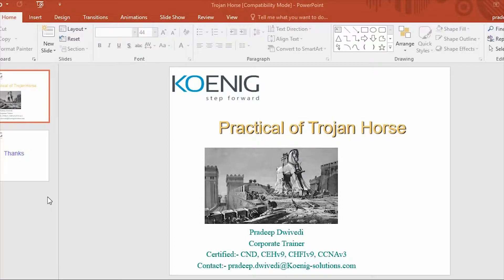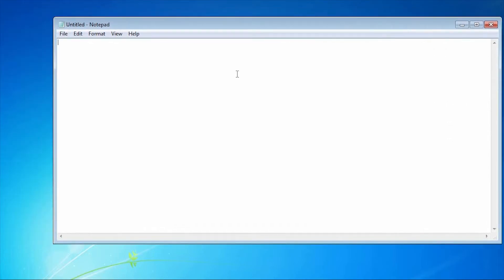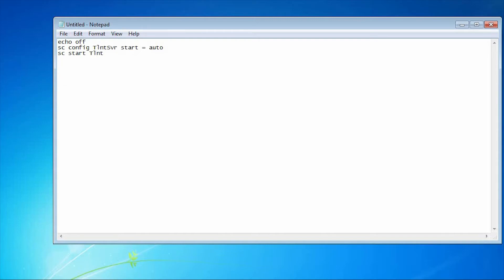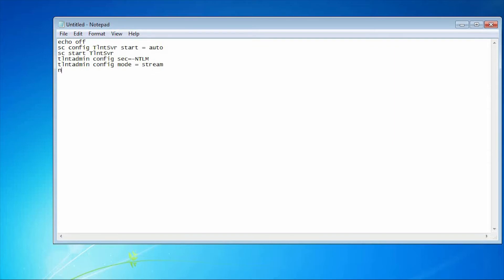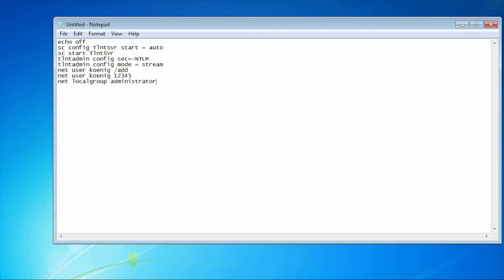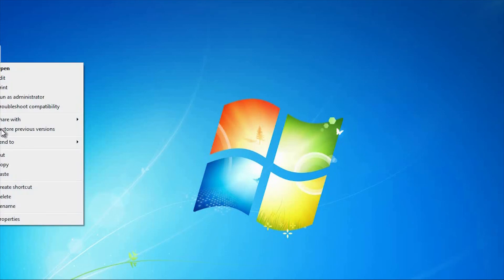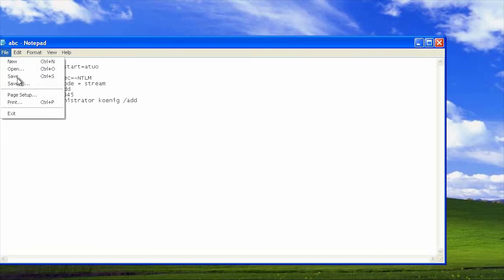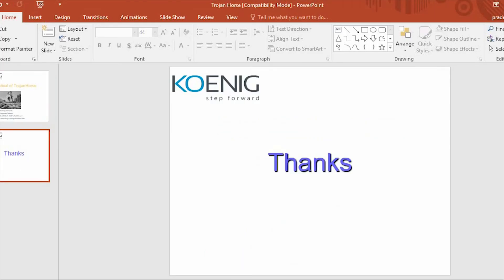Create trojan using cmd commands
what is is the trojan and how trojan infect the system